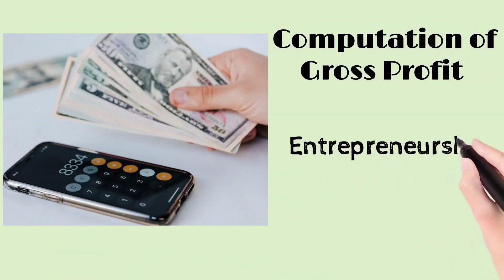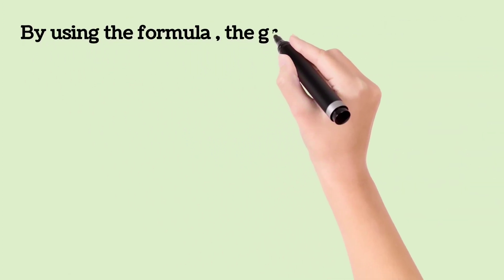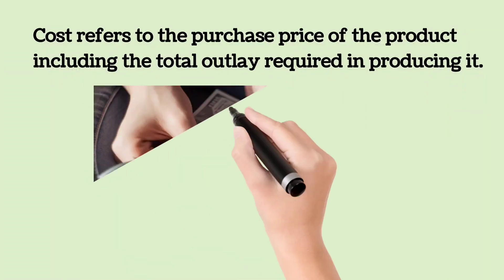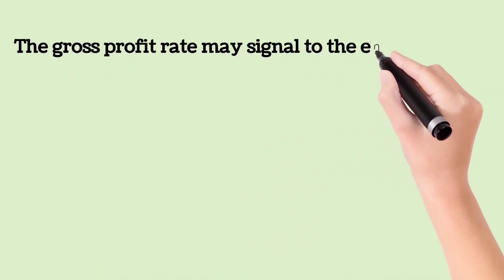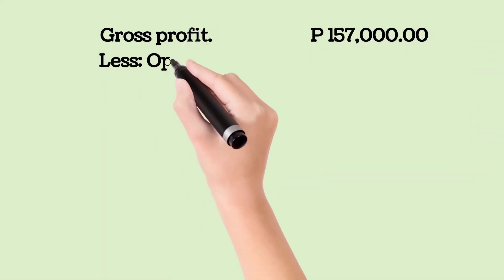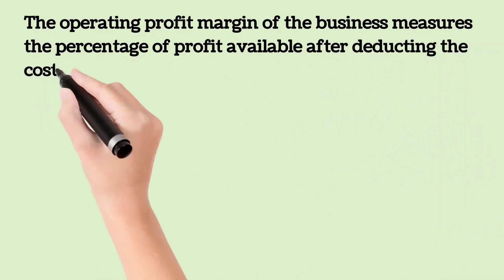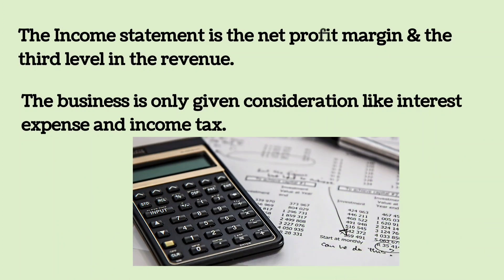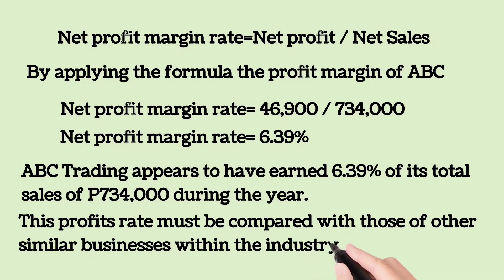COMPUTATION OF GROSS PROFIT | ENTREPRENEURSHIP | Q2M8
Shopee
Daily deals at PHP9 only!